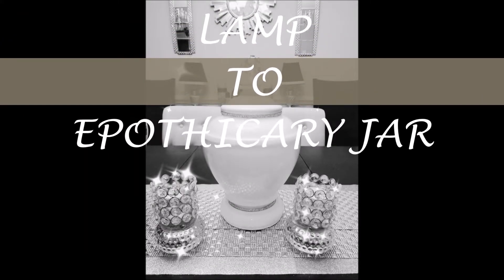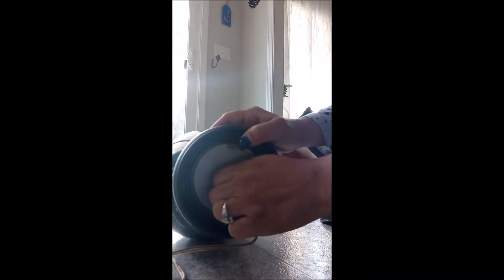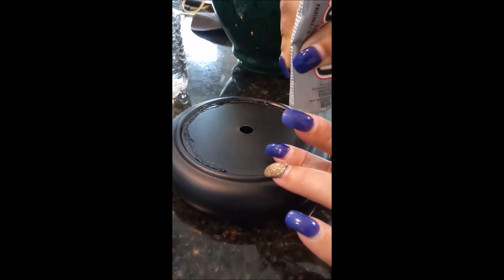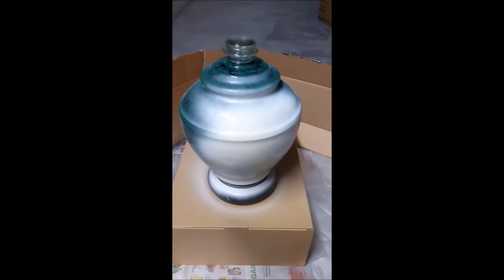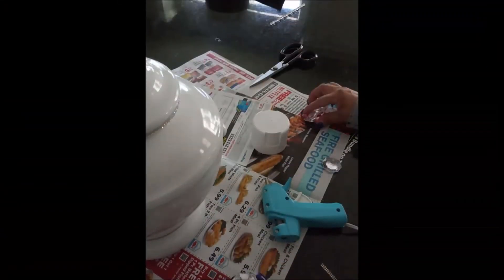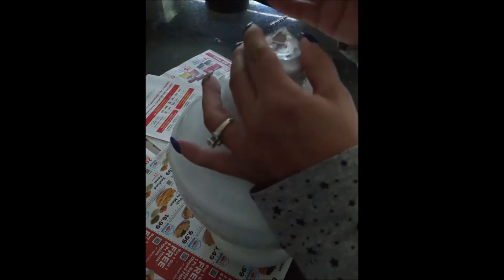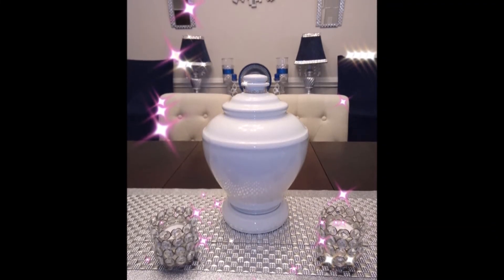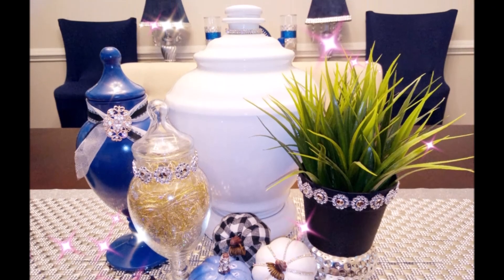DIY Epothicary jar from lamp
saw this awesome shaped lamp and had the idea to convert it to a epothicary jar...Enjoy